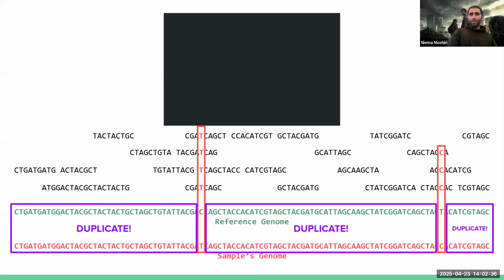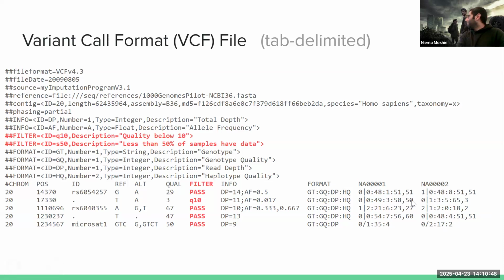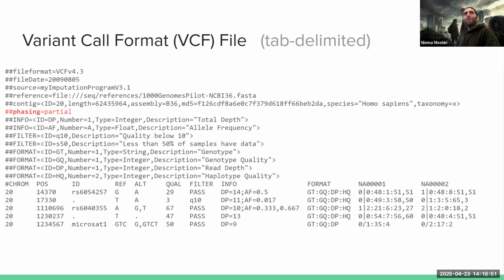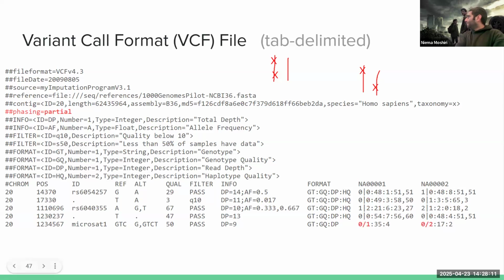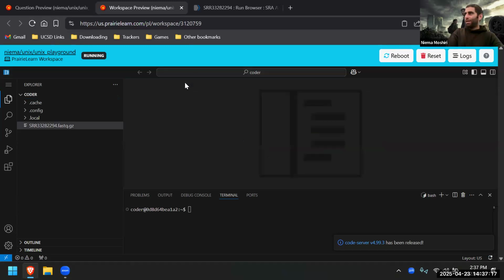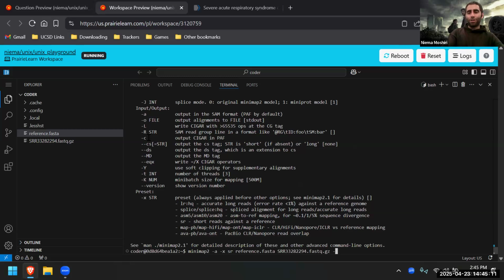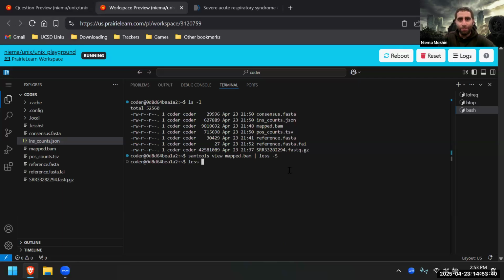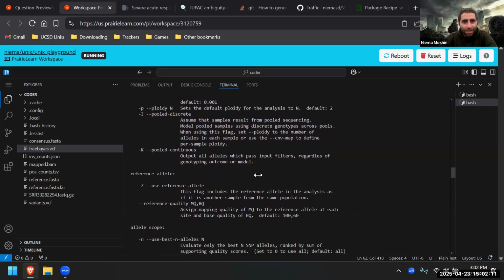CSE 185 Spring 2025 Lecture (2025-04-23)